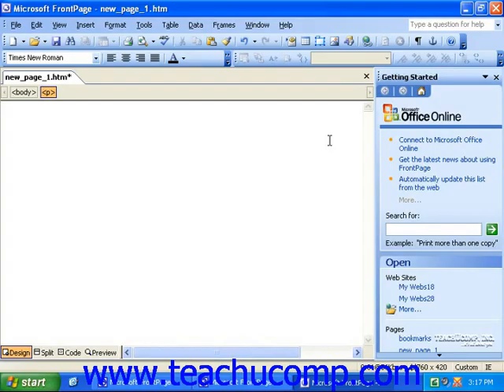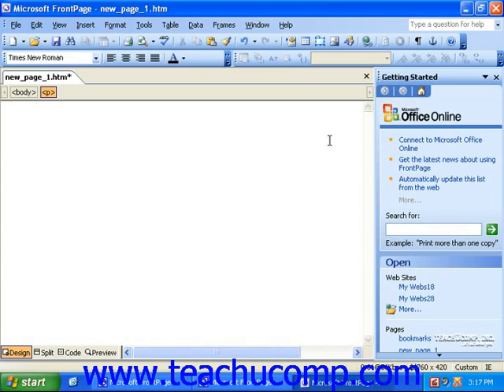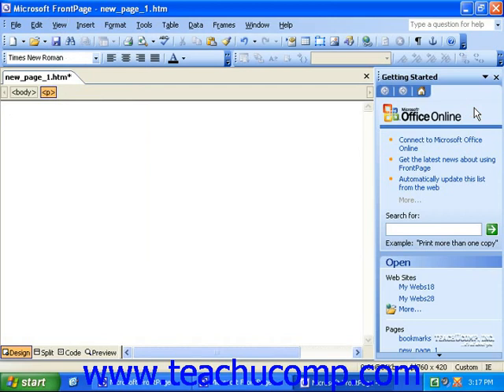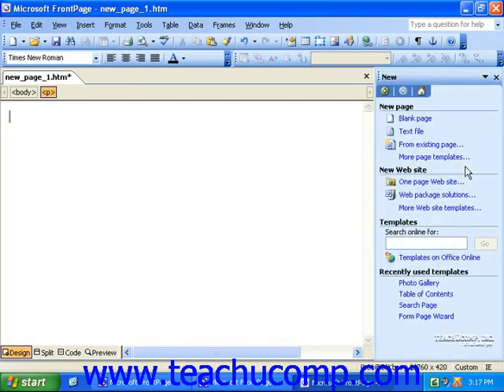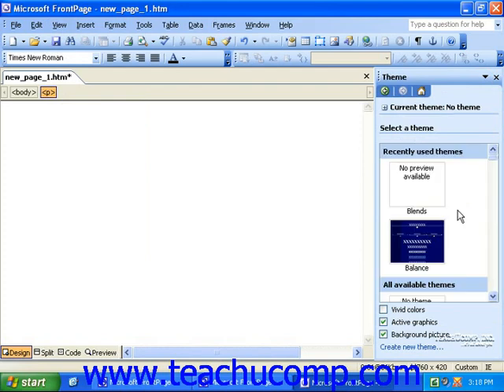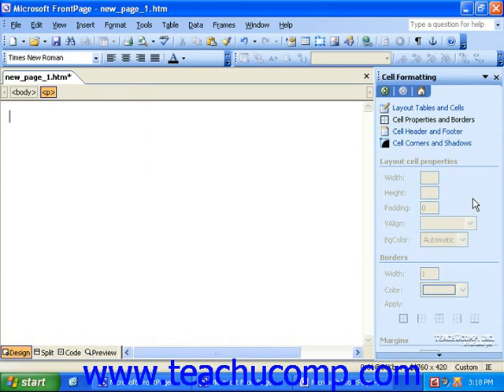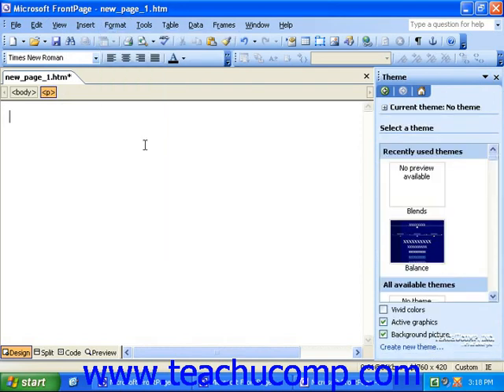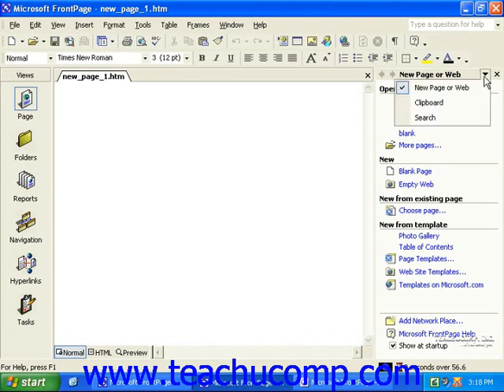FrontPage Tutorial Using the Task Pane Microsoft Training Lesson 1.6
Learn how to use the task pane in Microsoft FrontPage A clip from Mastering FrontPage Made Easy v. 2003. - the most comprehensive FrontPage tutorial available. Visit us today!